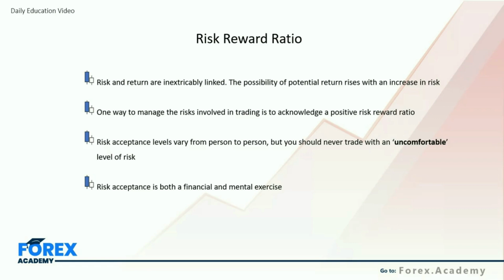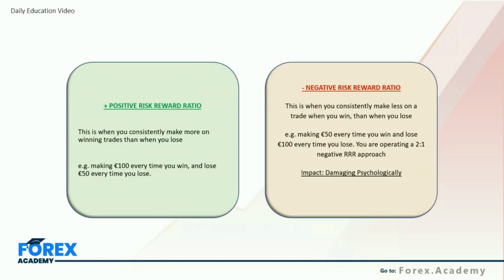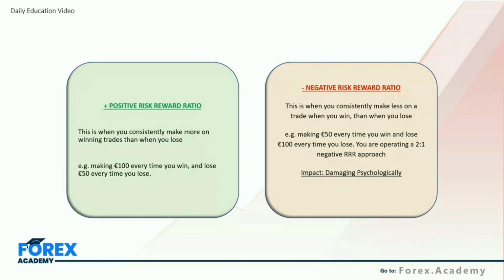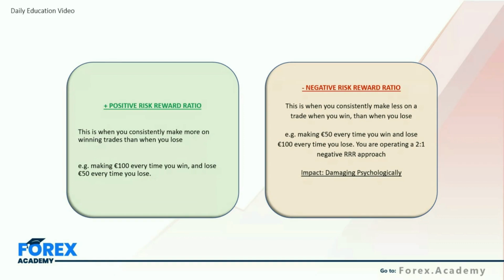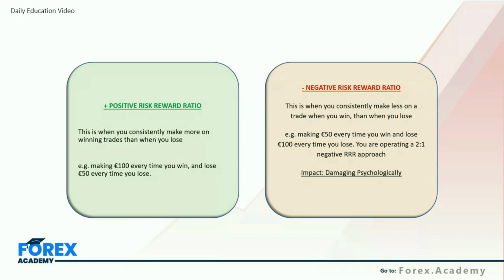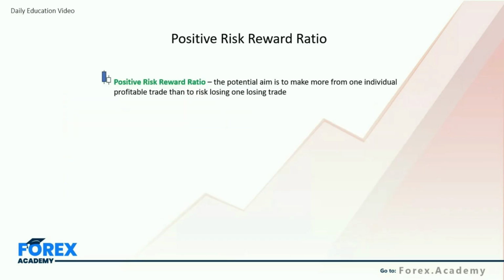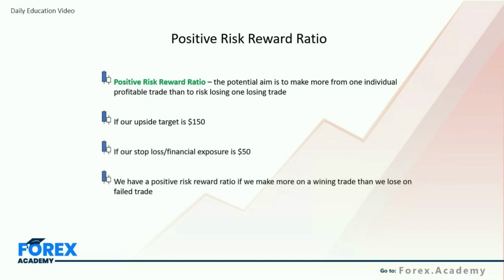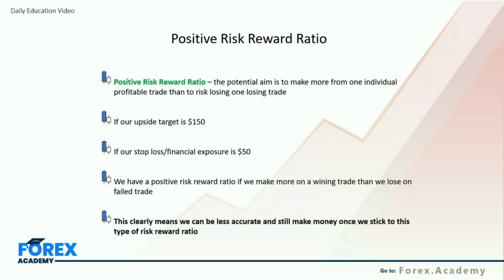Daily Education 15 05 Risk Reward Ratios